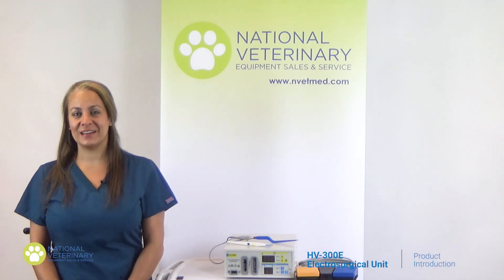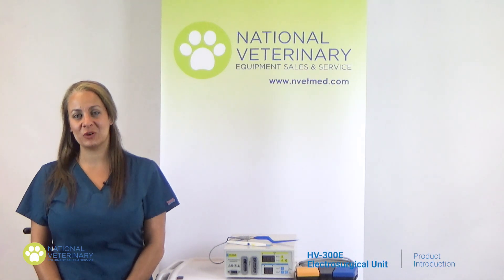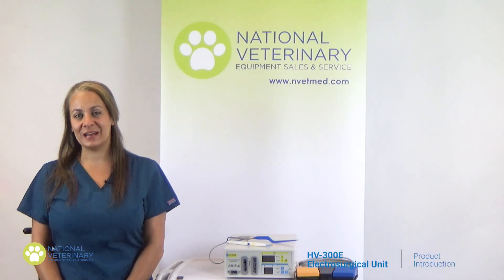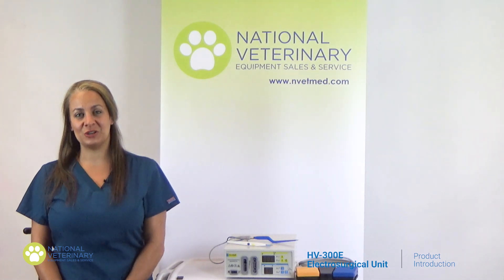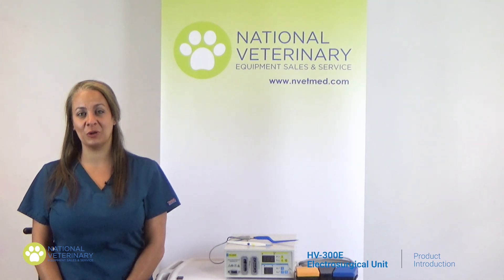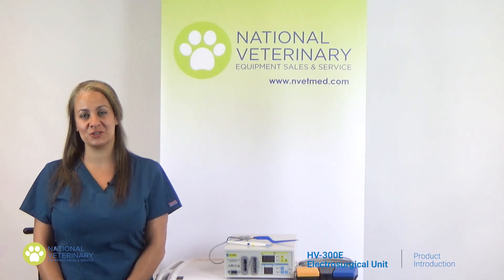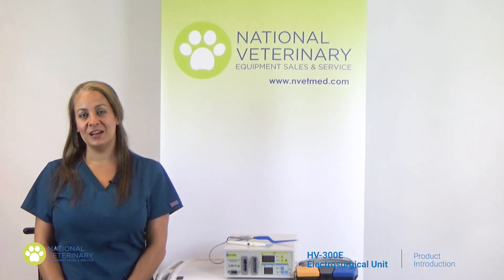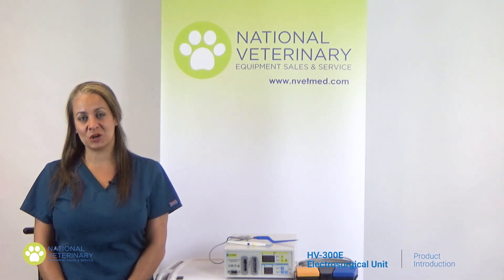HV 300E Electrosurgical Unit Product Overview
Hello, My name is Ashley and I have been a surgical vet tech for more than 25 years. Today I will be doing a quick introduction on our standard Cautery Unit.